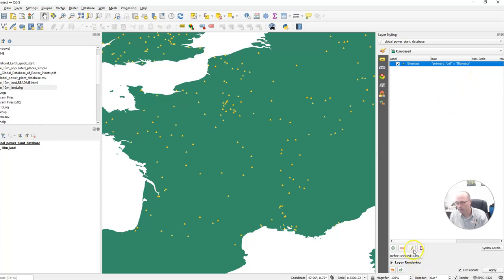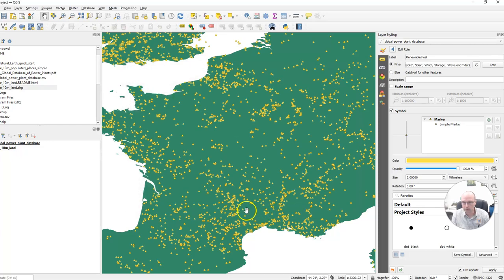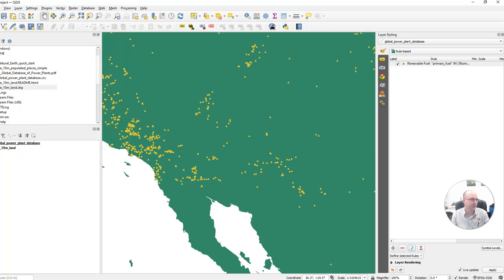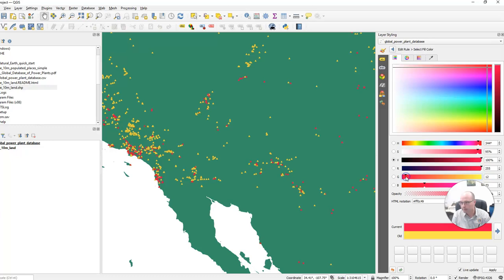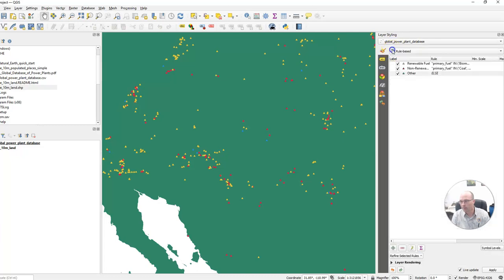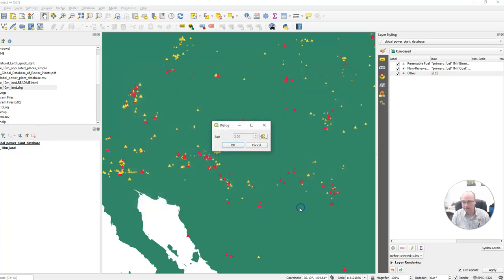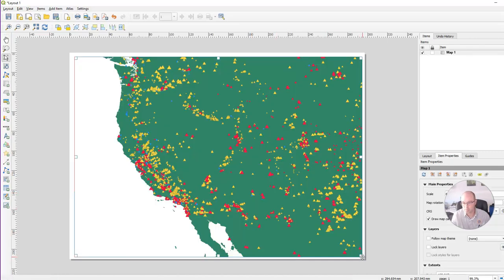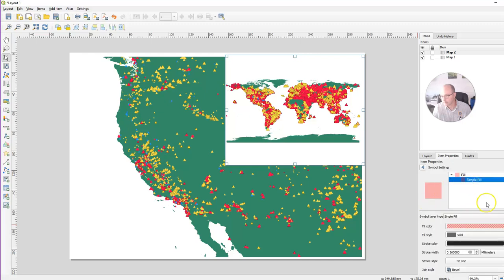QGIS Training 3 Vector Styling Part 3